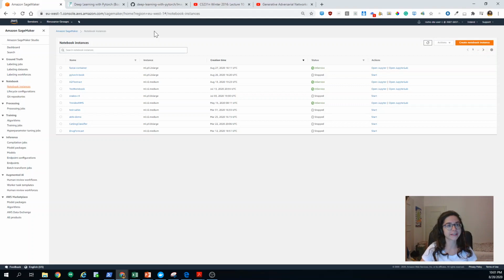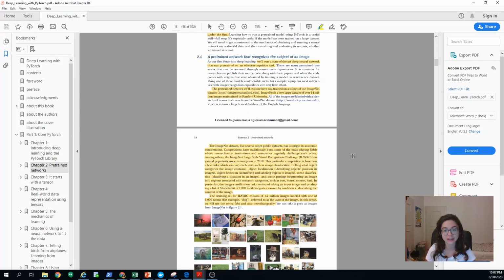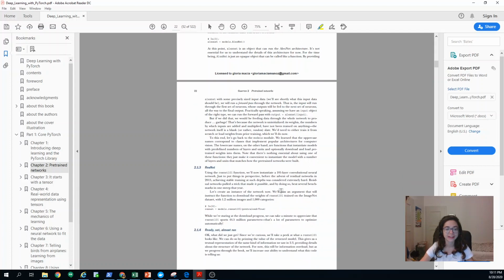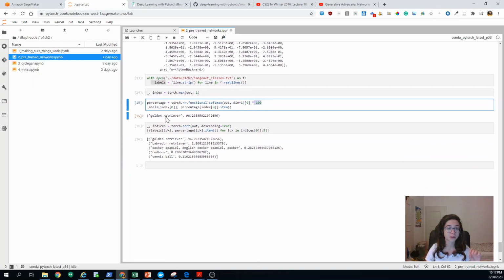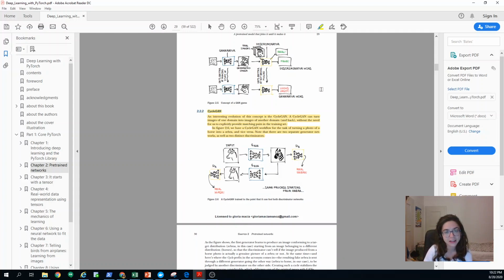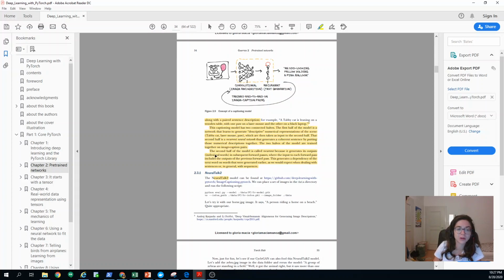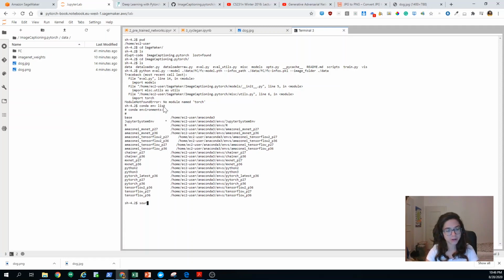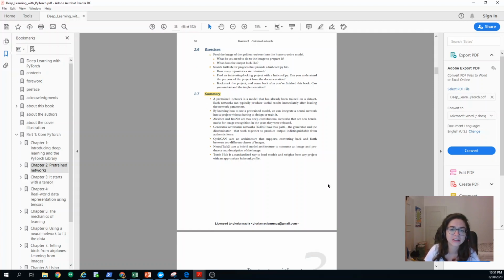Deep Learning with Pytorch - p1ch2: Pretrained networks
Deep Learning with Pytorch (2nd Edition) is an amazing resource to get started with Pytorch. Join me in my 10-days of covid-19 self-isolation and let's read together this amazing book.